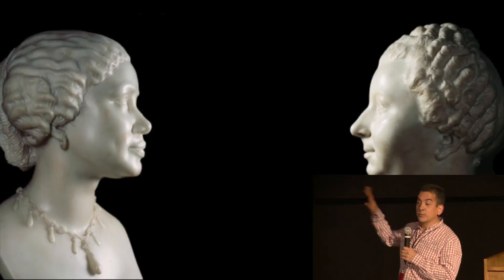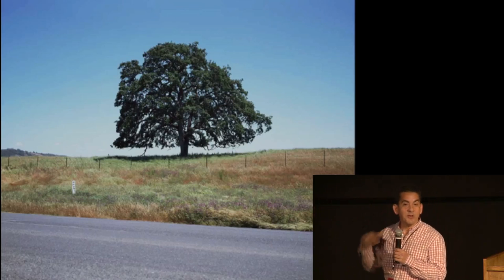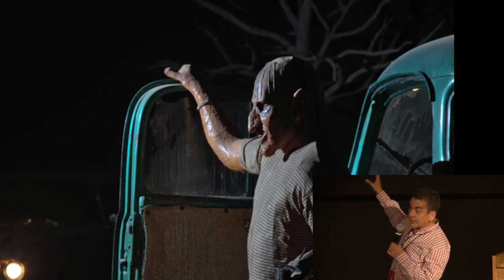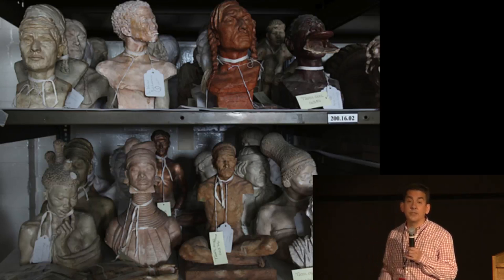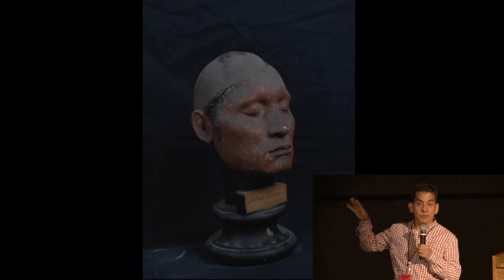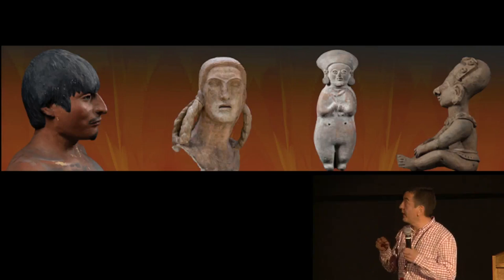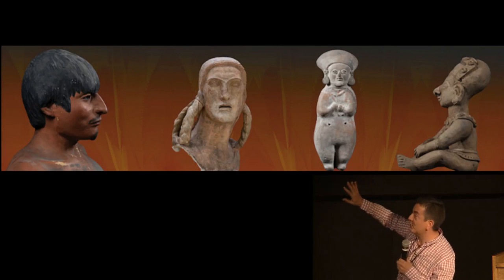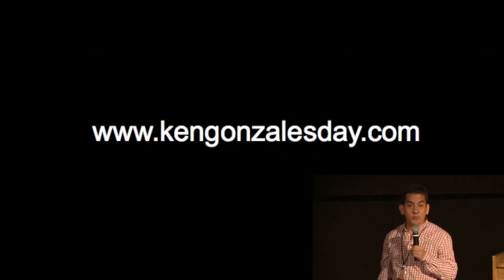Gonzales-Day at IDEAfestival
Ken Gonzales-Day presents his work at IDEAfestival as a part of the Creative Capital panel presentation in Louisville.